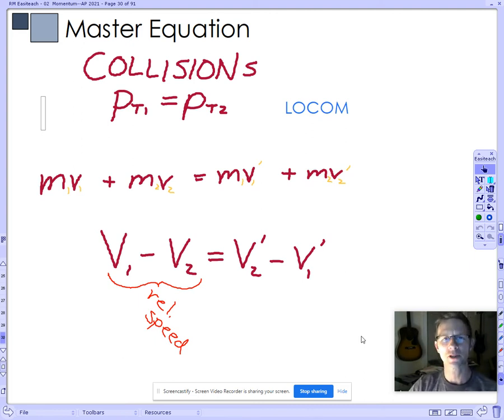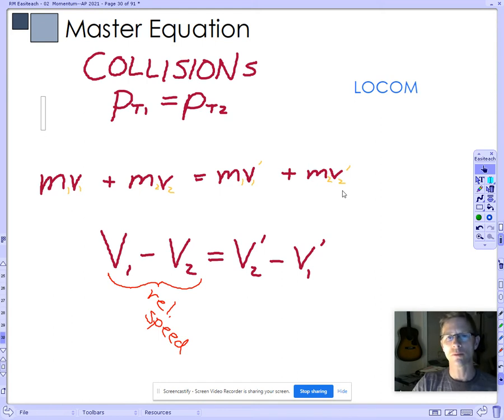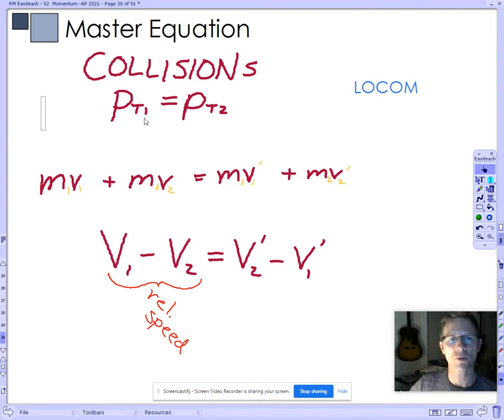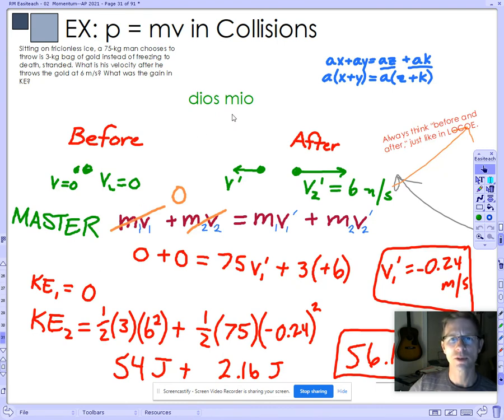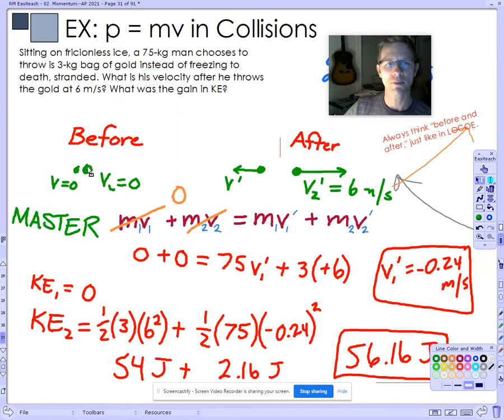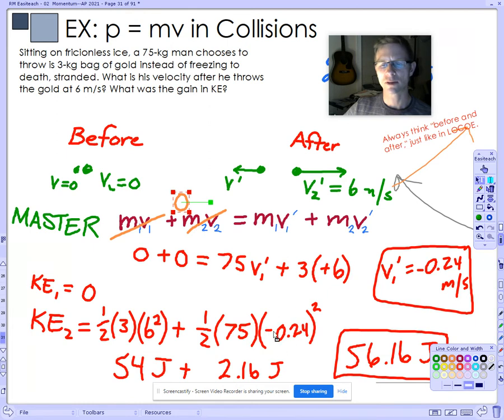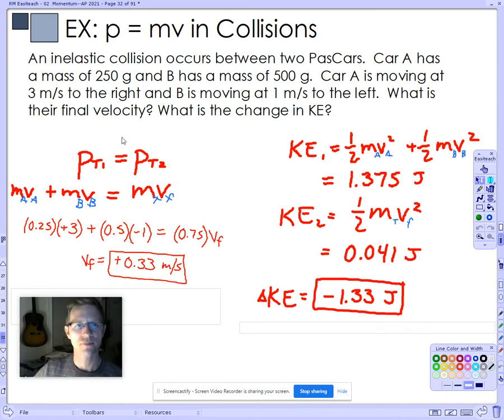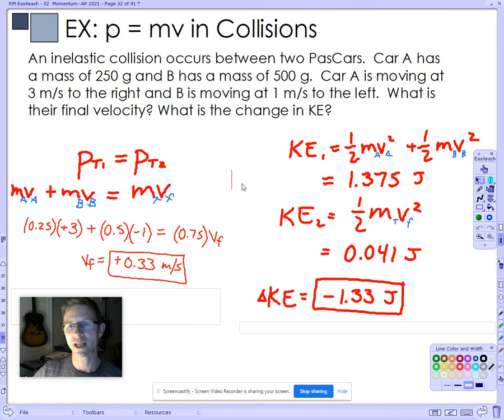Recoil & Inelastic Collisions - AP 2021